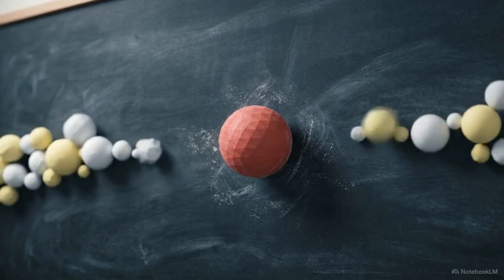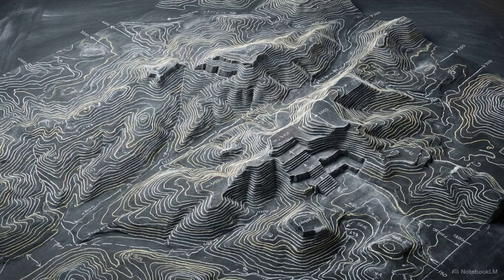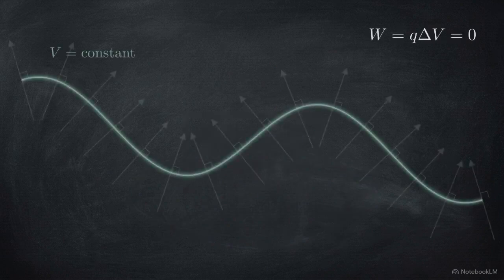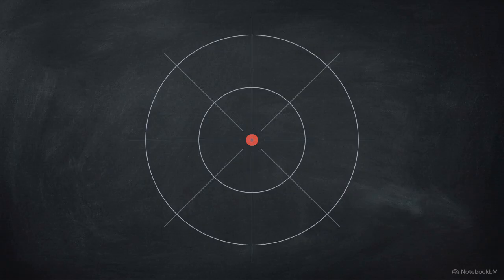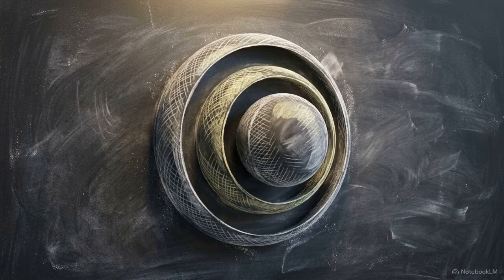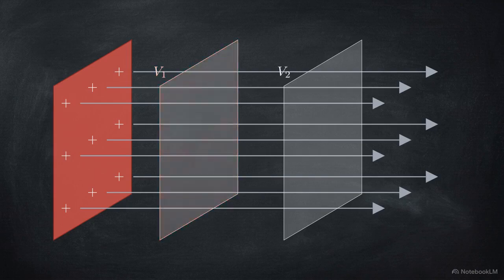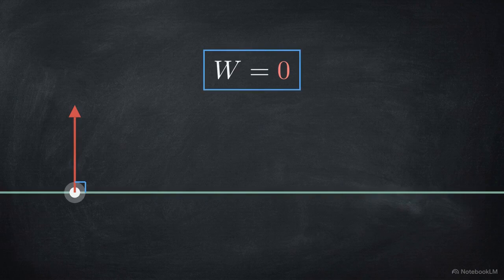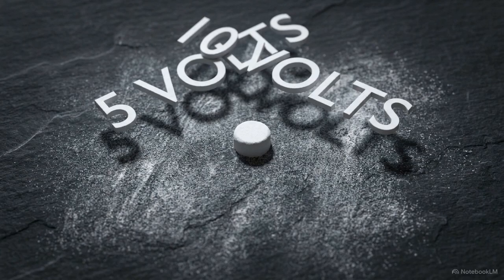Equipotential surfaces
#@KewalBhautiki high school physics#equipotentialsurface